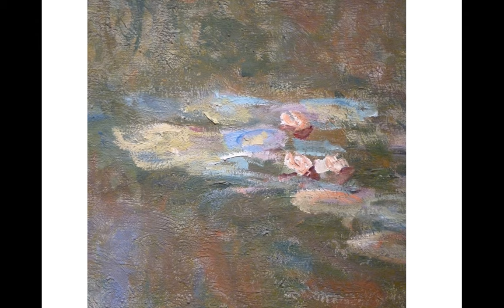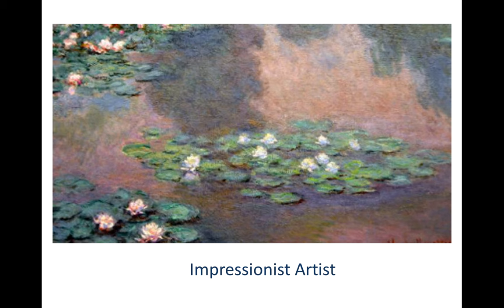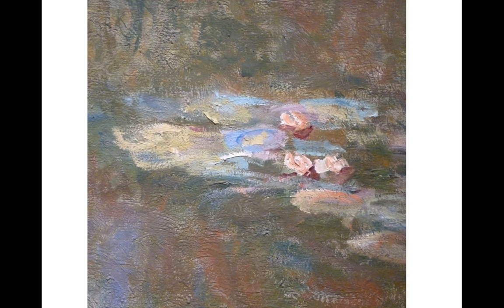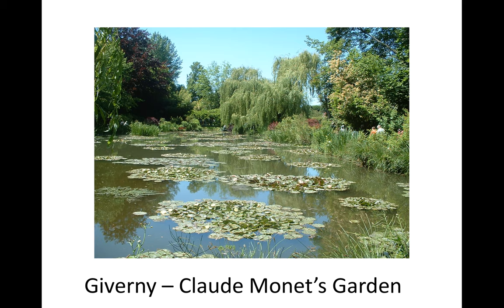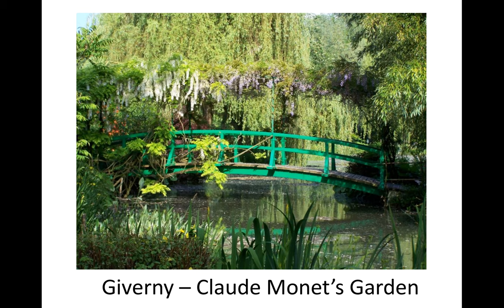Introduction to Claude Monet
A video about the artist Claude Monet and the garden of Giverny